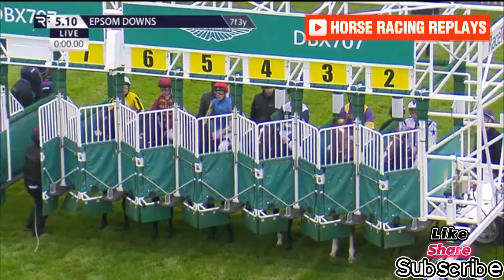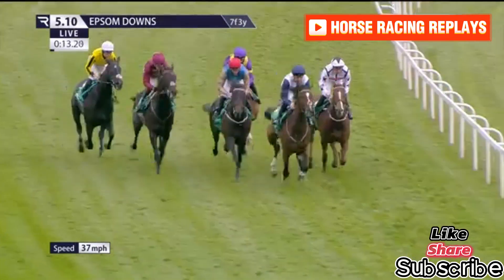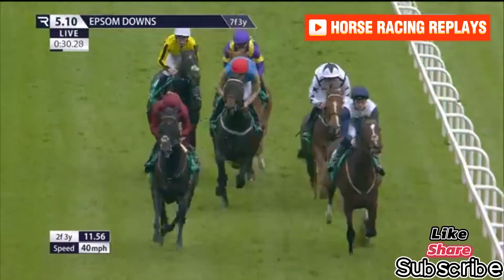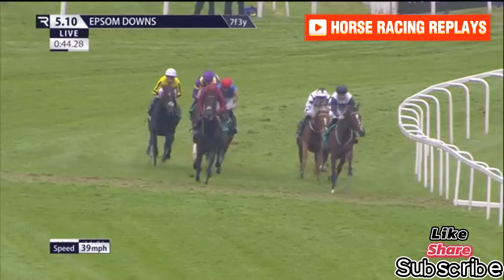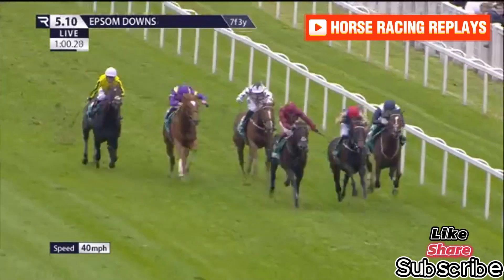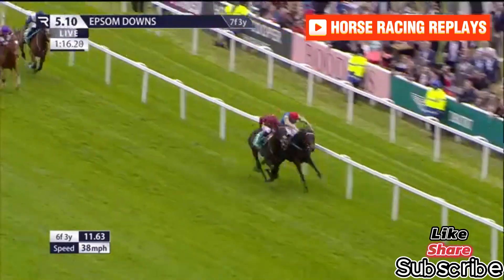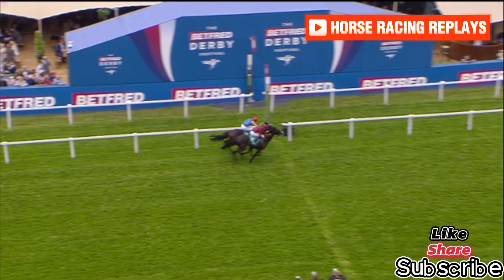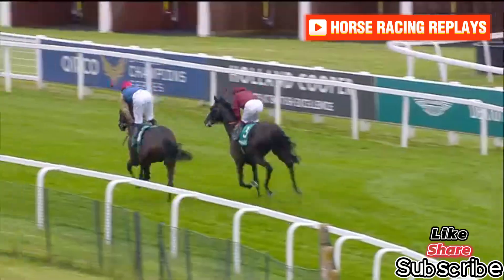EVADE / 6 Race Epsom 31 May 2024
Aston Martin Surrey Stakes
Listed | Class 1 | 3YO only